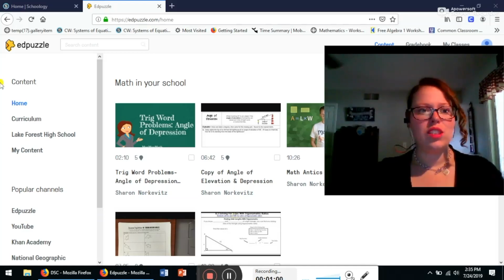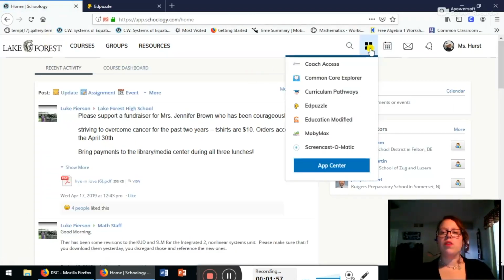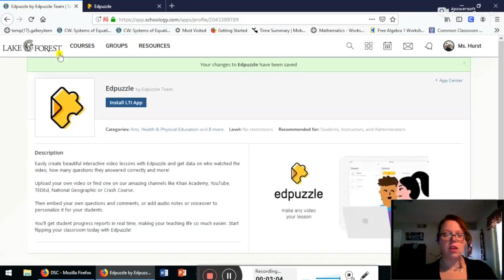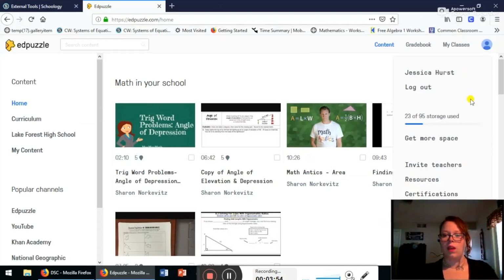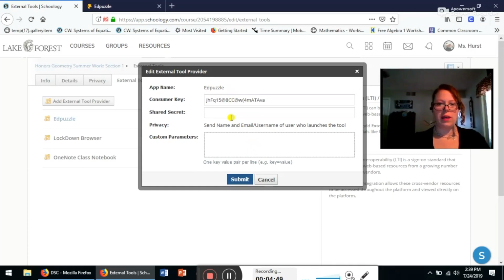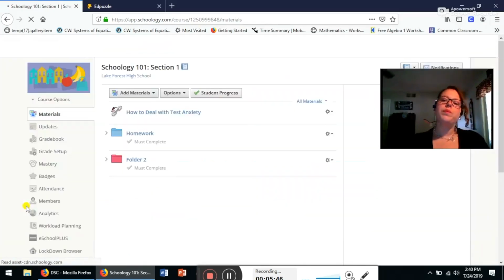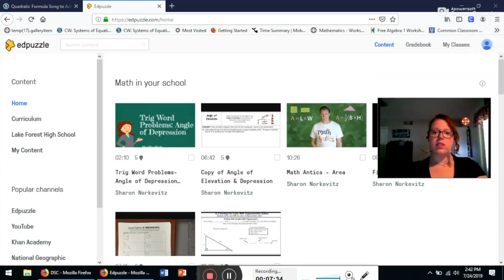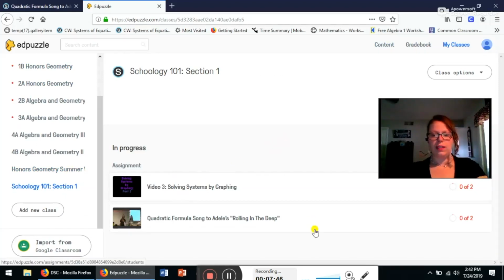How to Connect Edpuzzle and Schoology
This video was a follow up to my presentation at the 2019 TWTCON